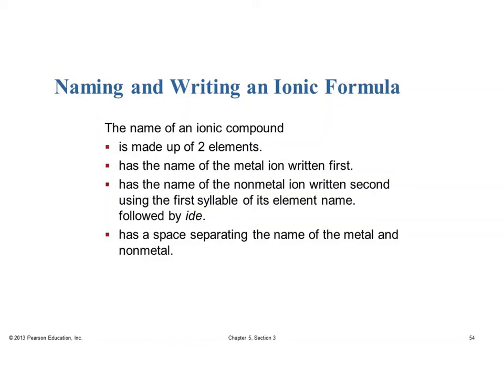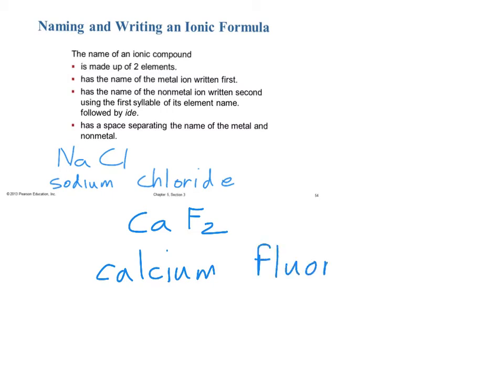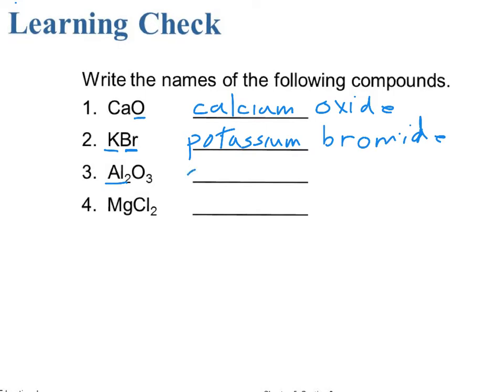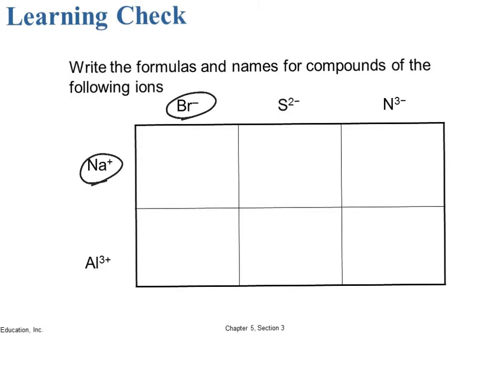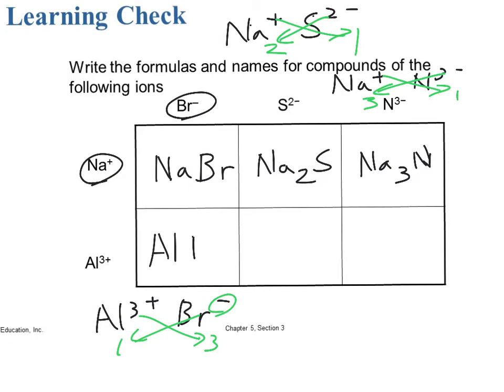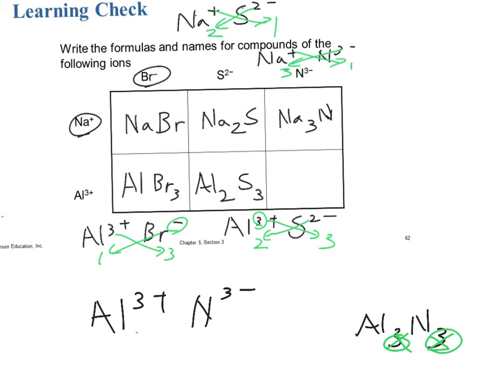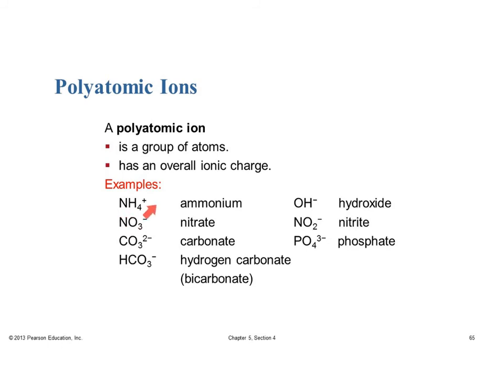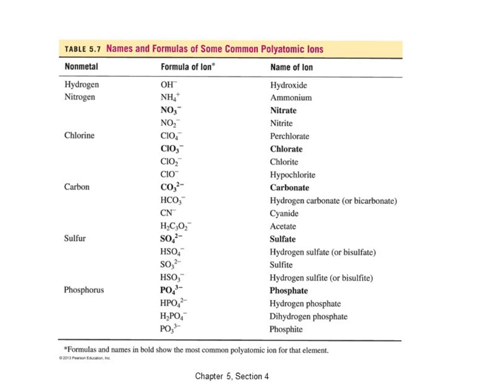120 compounds ionic compounds part2